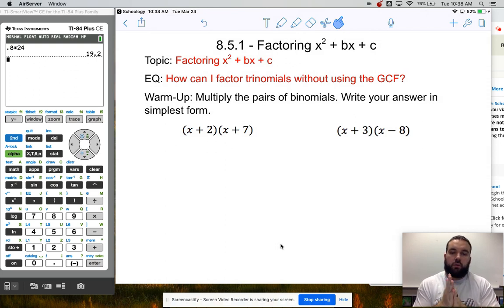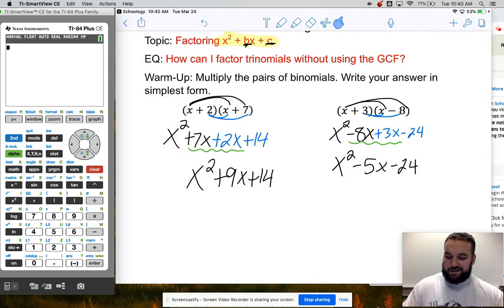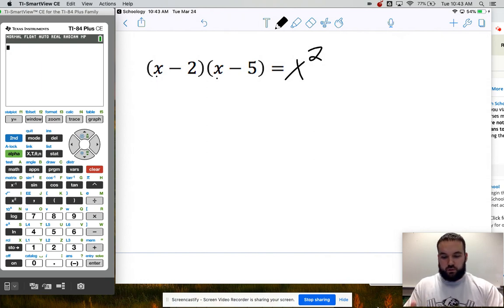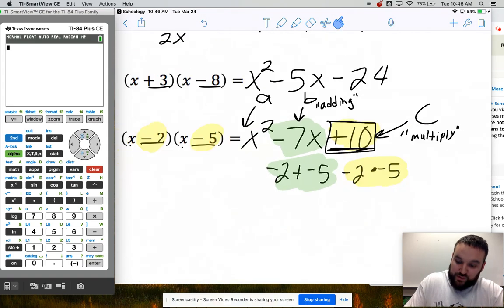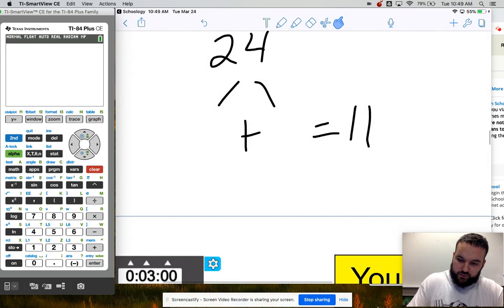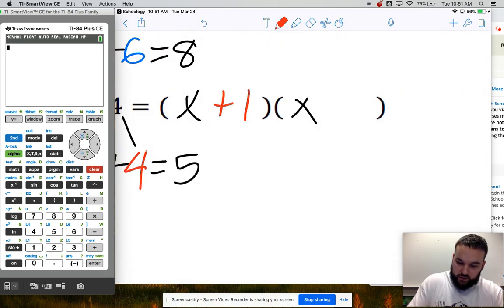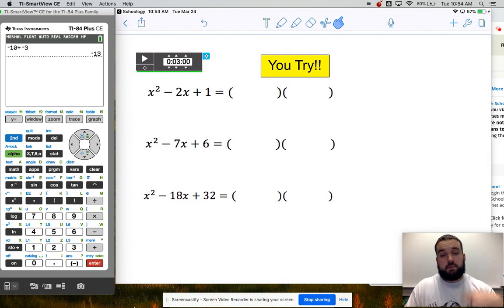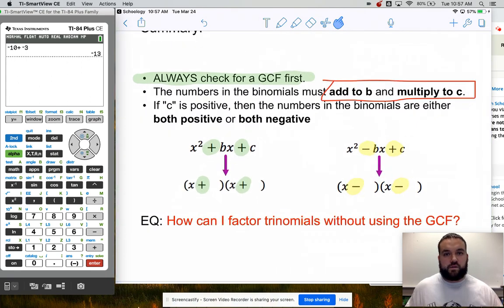IA - 8.5.1 - Factoring x^2+bx+c